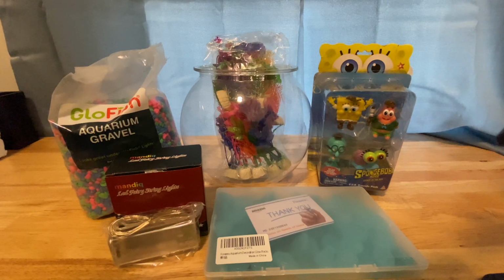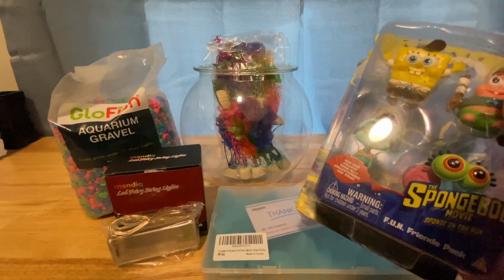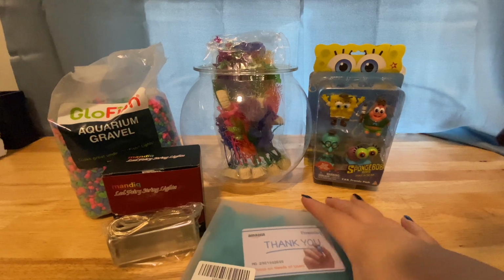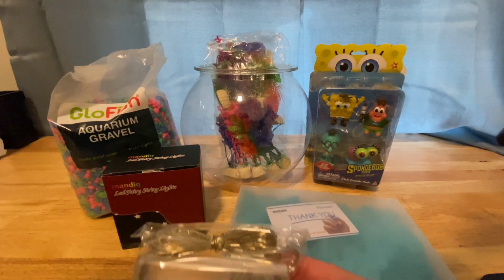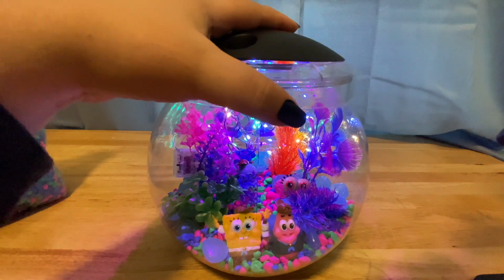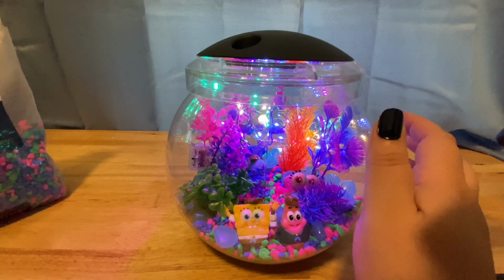ASMR 🎙 FishBowl 🐠 Video Tutorial | SpongeBob Fishbowl | Soft Whispers | How To Make It | Tiktok Live